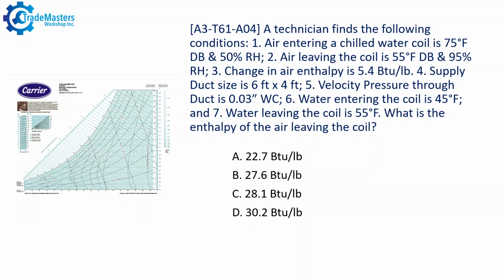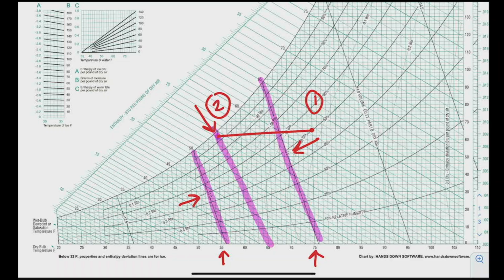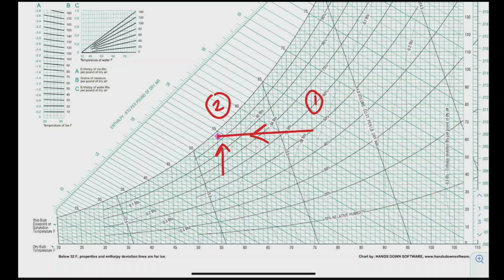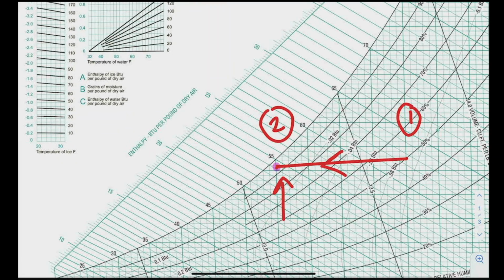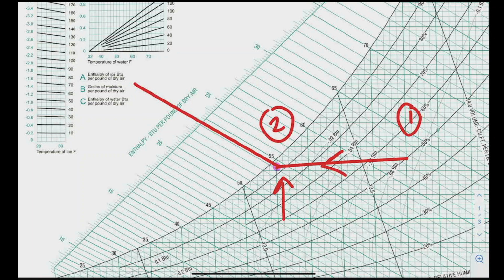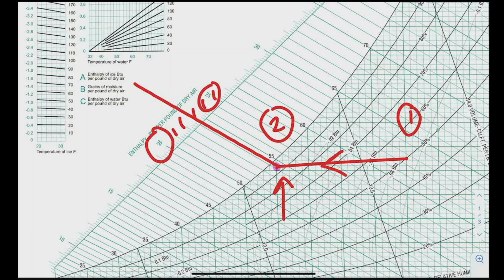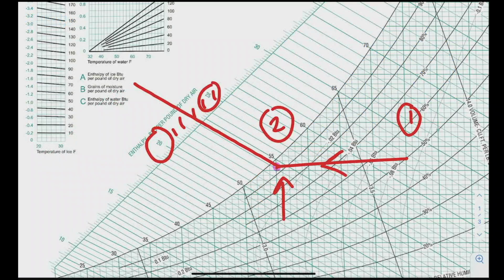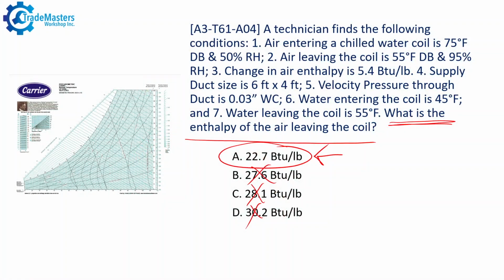A3 T61 01A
A technician finds the following conditions:
1. Air entering a chilled water coil is 75°F Dry Bulb & 50% Relative Humidity;
2. Air leaving the coil is 55°F Dry Bulb & 95% Relative Humidity;
3. Change in air enthalpy is 5.4 BTU/lb.
4. Supply Duct size is 6 ft x 4 ft; 5. Velocity Pressure through Duct is 0.03 inch WC;
6. Water entering the coil is 45°F; and
7. Water leaving the coil is 55°F.
What is the enthalpy of the air leaving the coil?